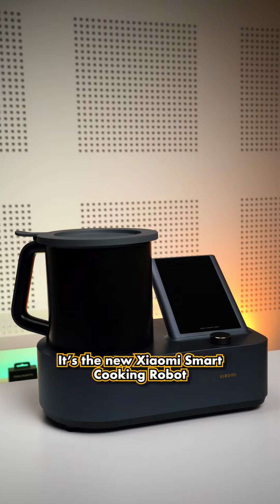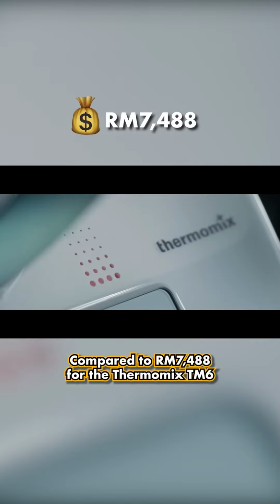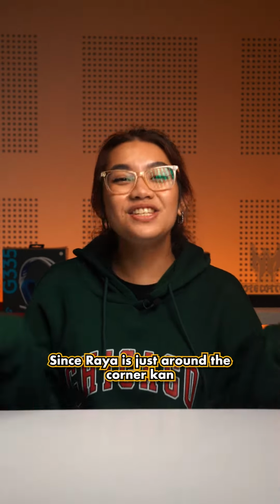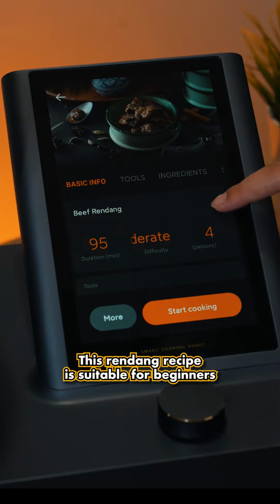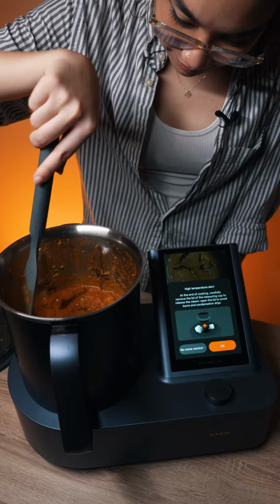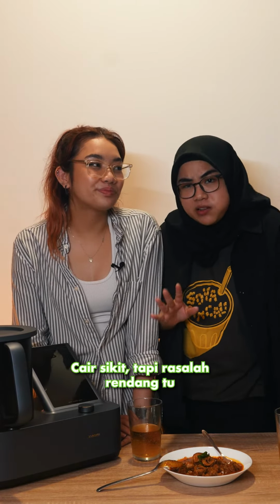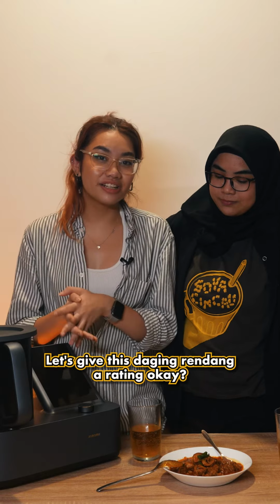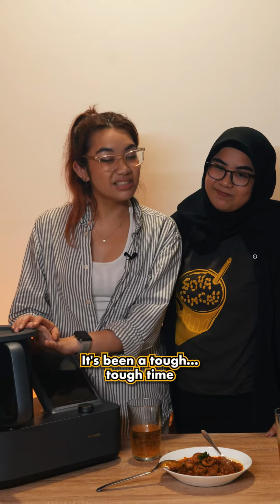Can the Xiaomi Smart Cooking Robot cook beef rendang?